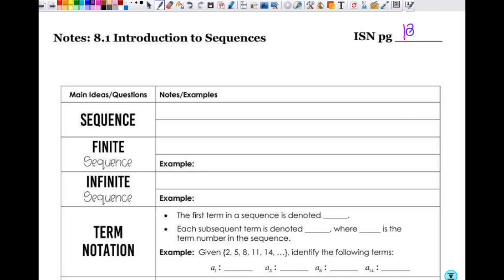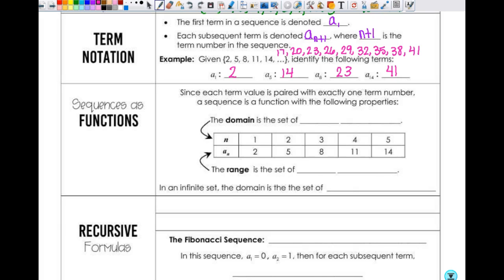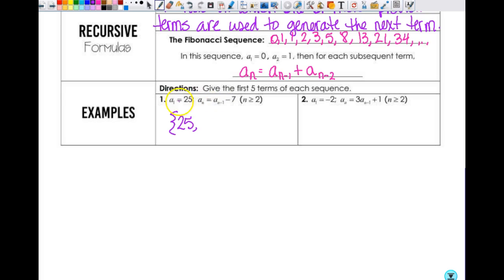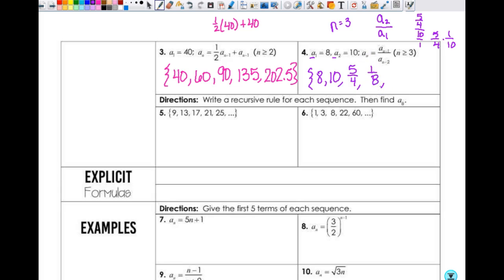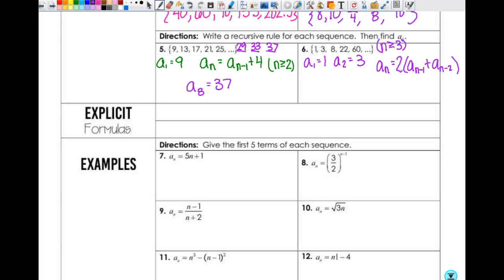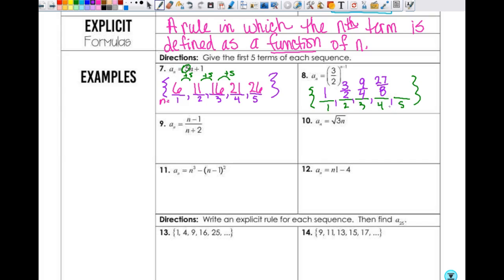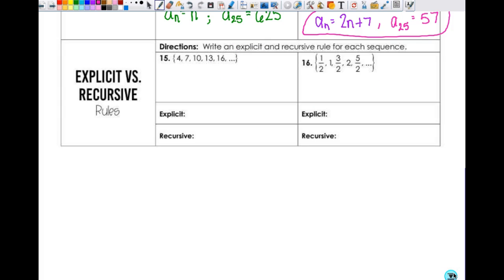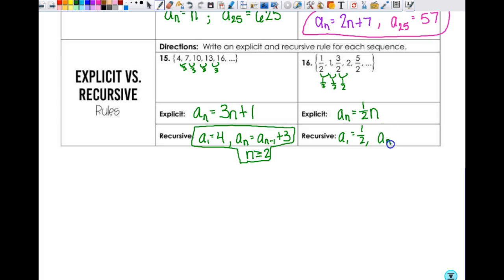Intro to Sequences 6PC1819